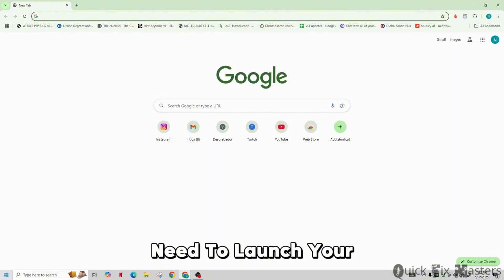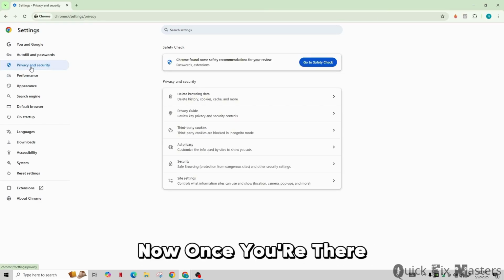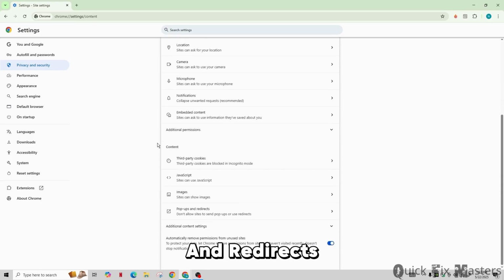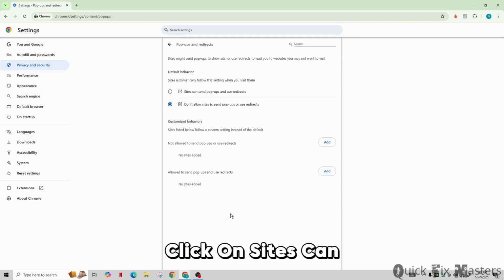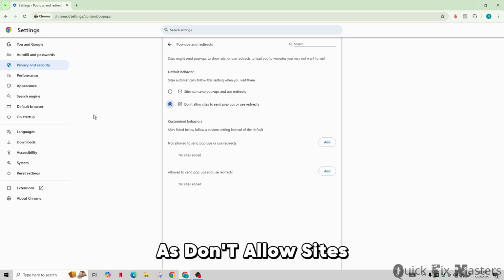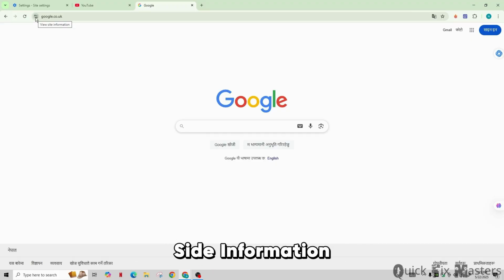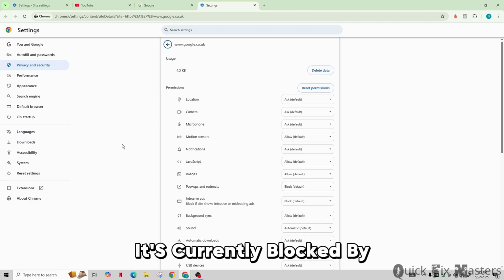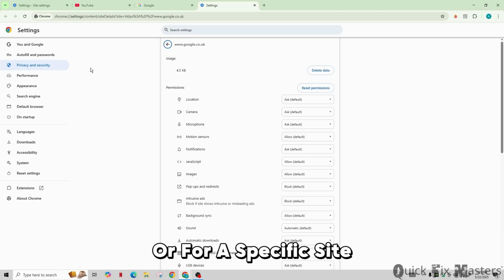How to Disable Pop Ups in Google Chrome | Turn Off Popup Blocker Google Chrome 2025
Sick of pesky pop-ups hijacking your screen in Google Chrome (2025)? This video is your step-by-step guide to turn off Chrome’s pop-up blocker, manage site permissions, and enjoy distraction-free browsing—covering Windows, macOS, Android, and iOS, plus tips for whitelisting trusted sites while blocking everything else.

Timestamps
0:00 Introduction
0:10 How To Disable Pop-Ups in Google Chrome